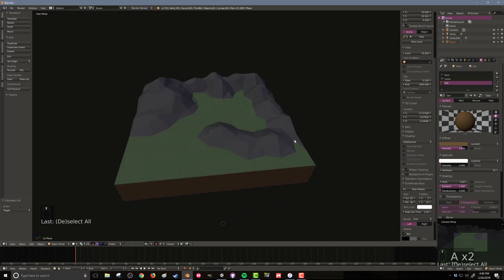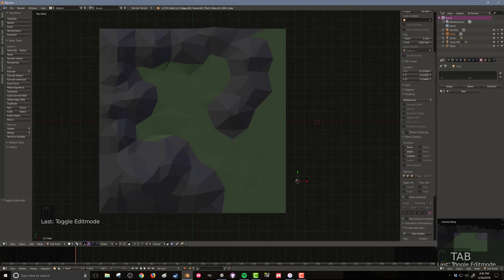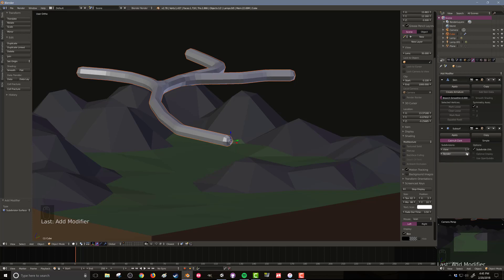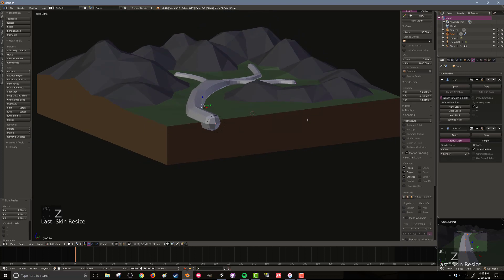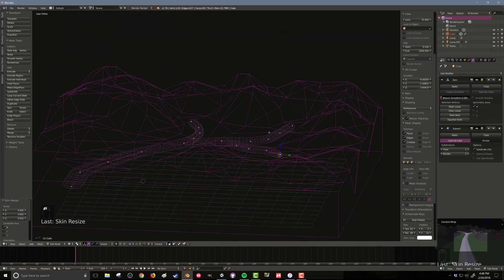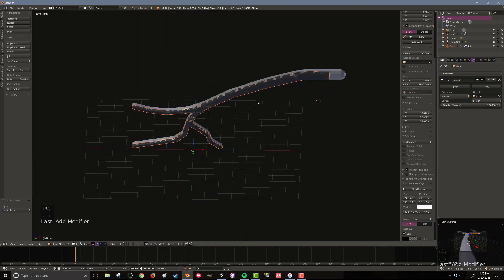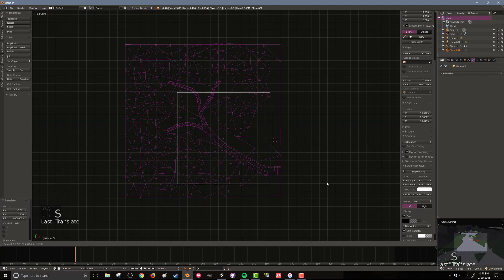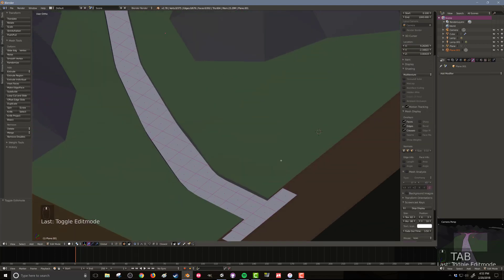Low Poly Terrain Workflow - Part 8: Carving Rivers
Carving low poly rivers in a terrain using the skin, subdivision surface, and boolean modifiers.